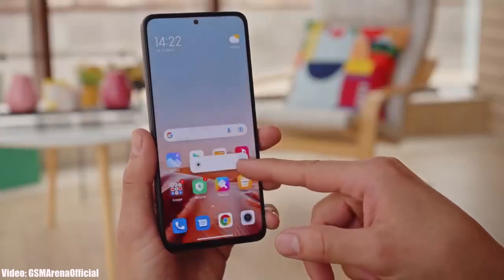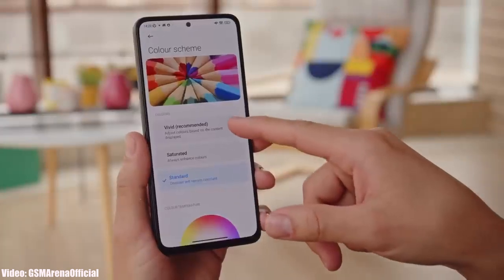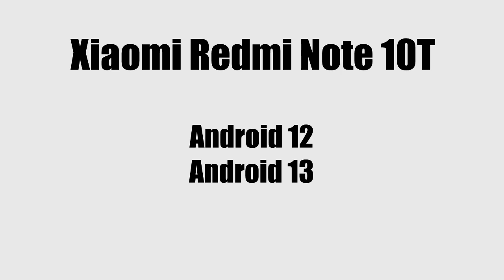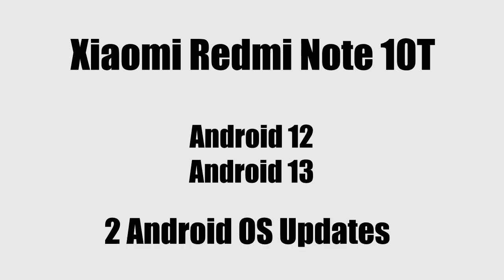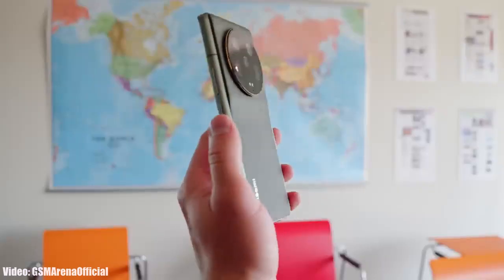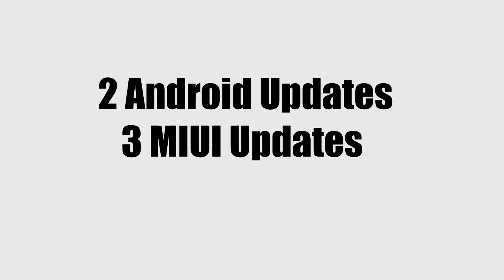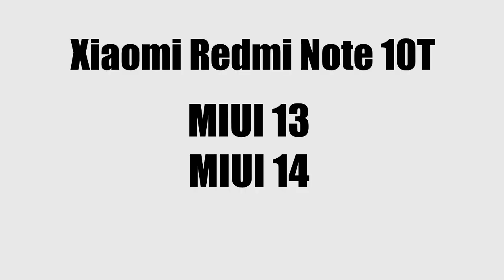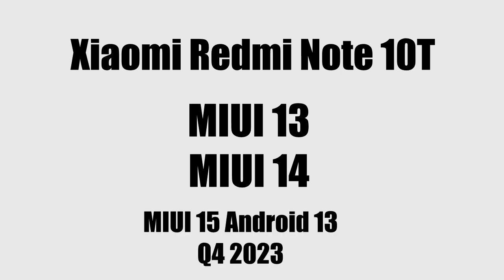Xiaomi Redmi Note 10T Android 14 HyperOS/MIUI 15 Update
►Buy New accessories for your Xiaomi Redmi Note 10T.